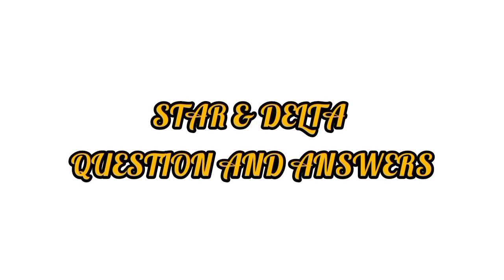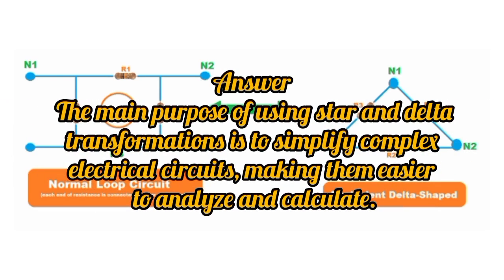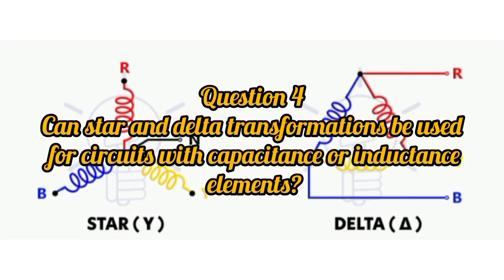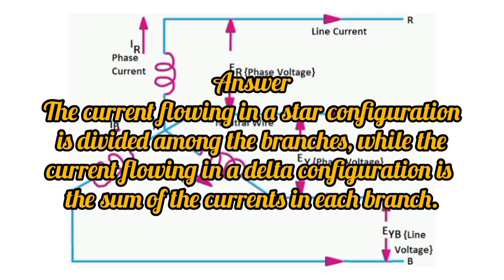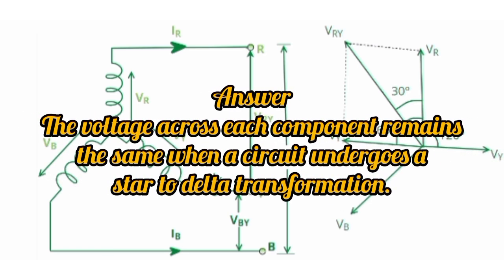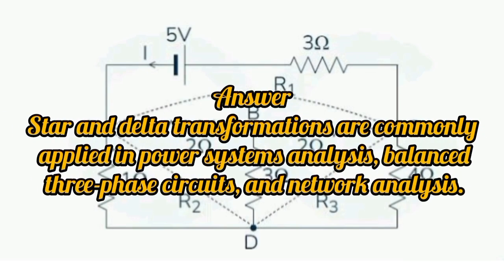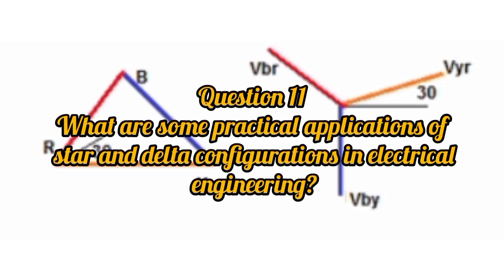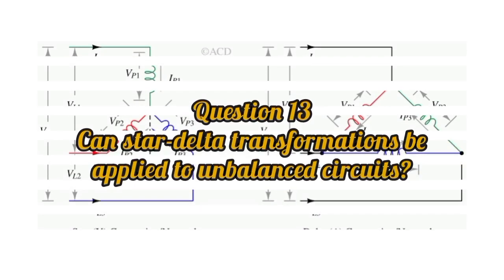Star VS Delta Question and Answer: